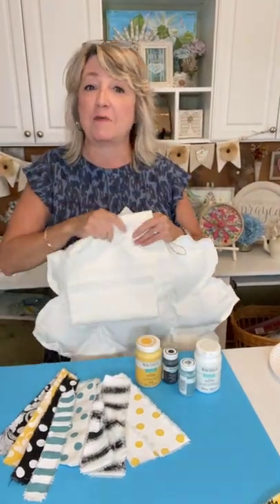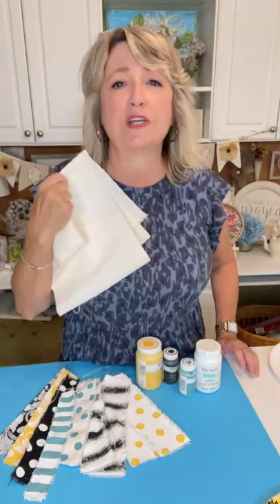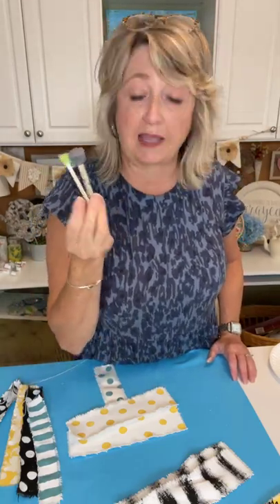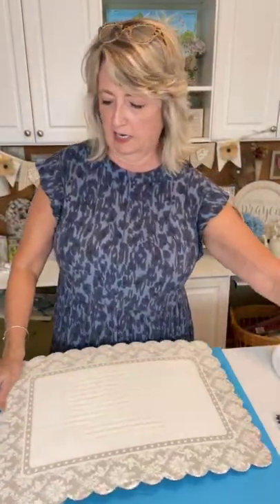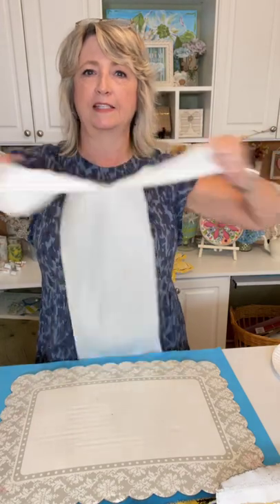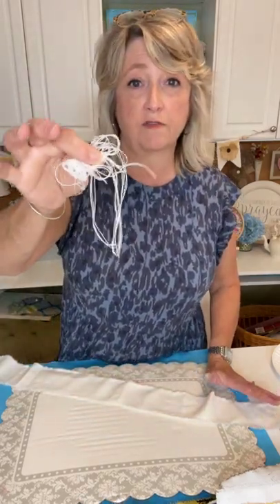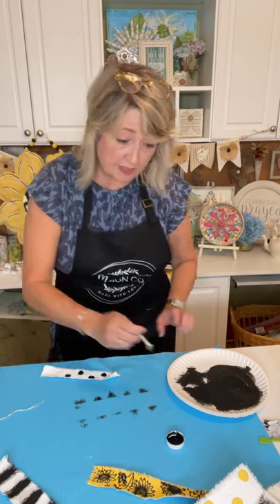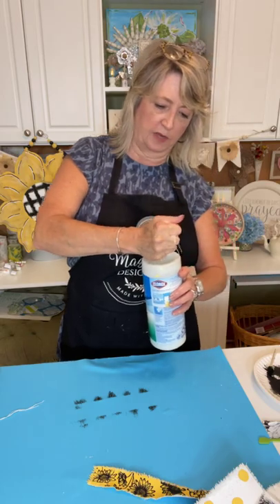How to make your own painted duck cloth stacked bows | Magnolia Design Co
How to make your own painted duck cloth stacked bows!

Project Supplies:
Canvas Duck Cloth - White or Cream - Fabric Store
Waverly Chalk Acrylic Paint - Walmart
Foam Spouncer Brushes - Walmart
*Important - Do not use paint on these stencils

Shop!